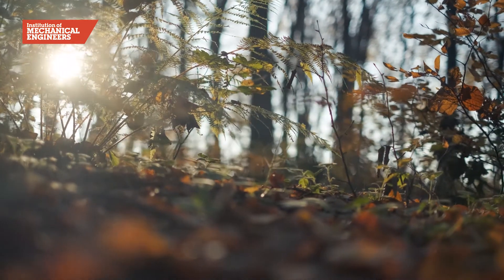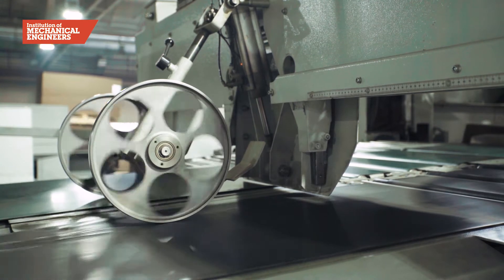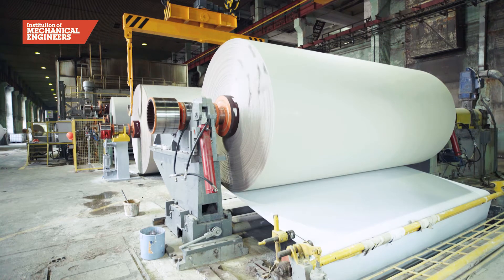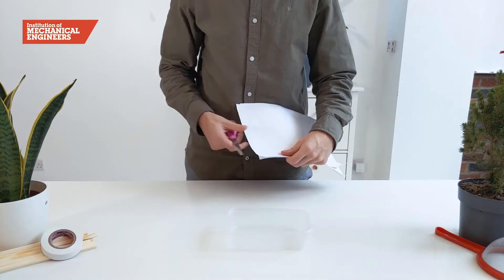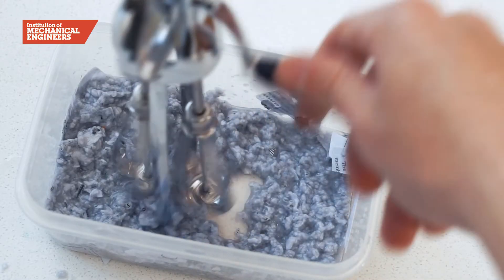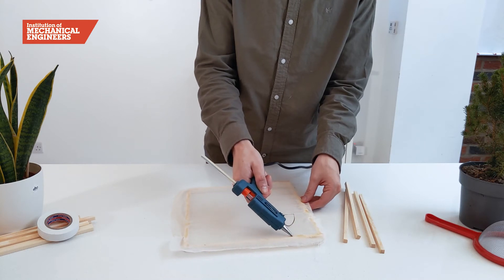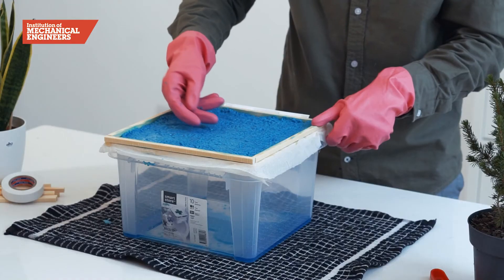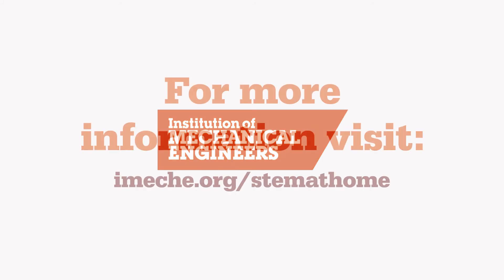IMechE STEM Activity: Paper Manufacturing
Lockdown Learning: combine recycling with manufacturing to create a unique new product. Using IMechE’s free educational resources and household items, make your own greeting card, notebook or decoration.